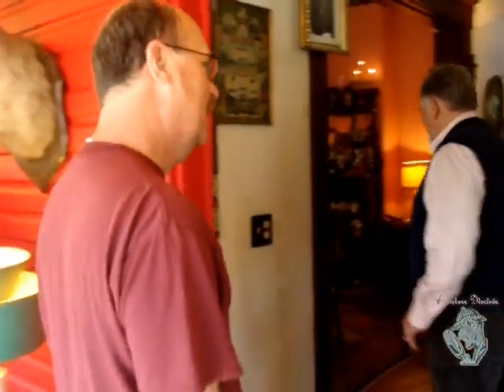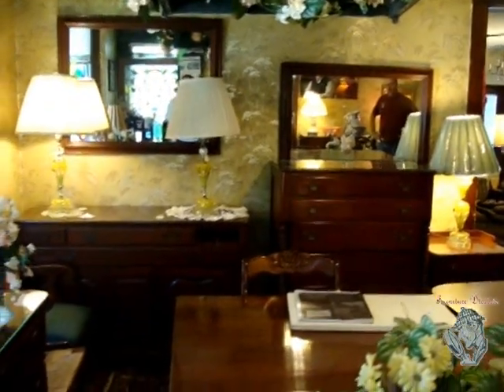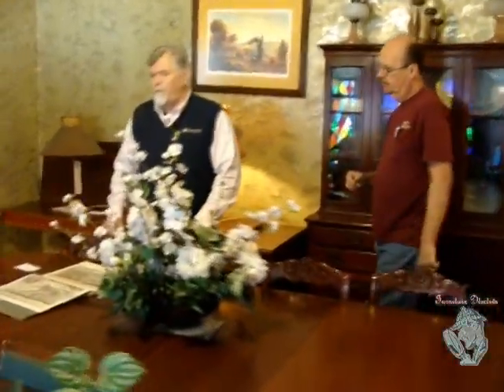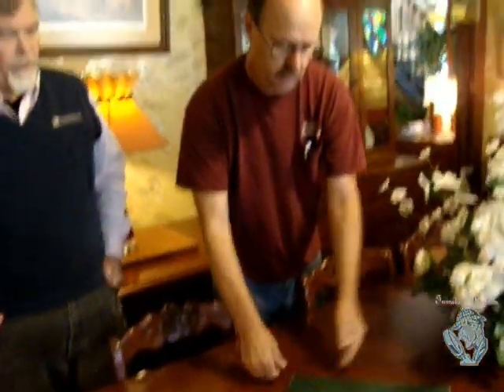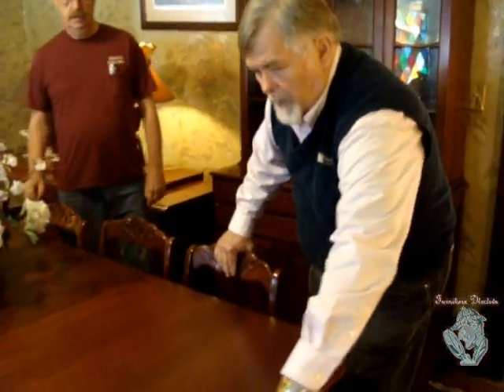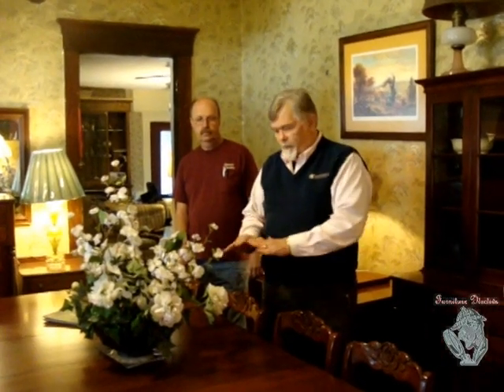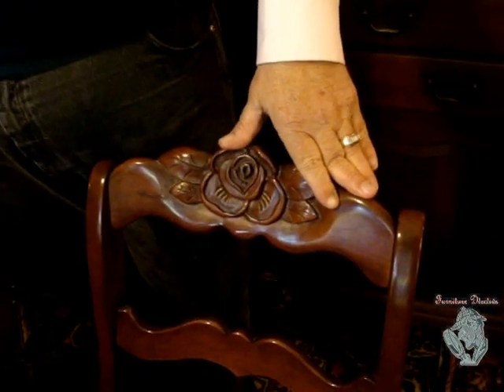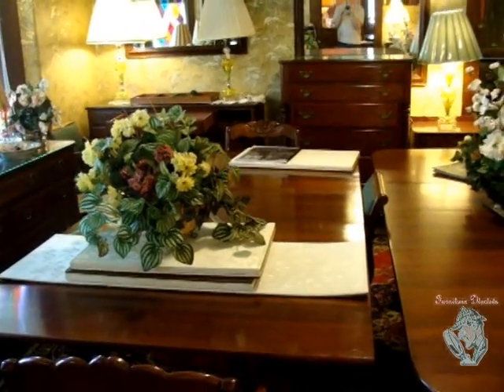Furniture Detective: All about the Willett part 1